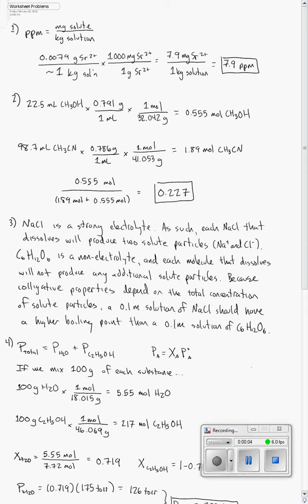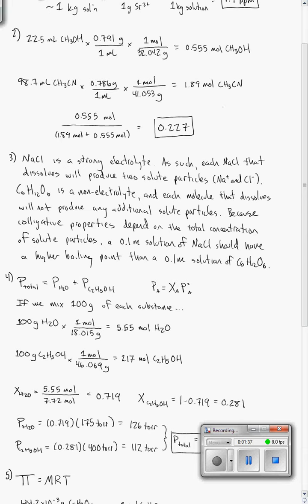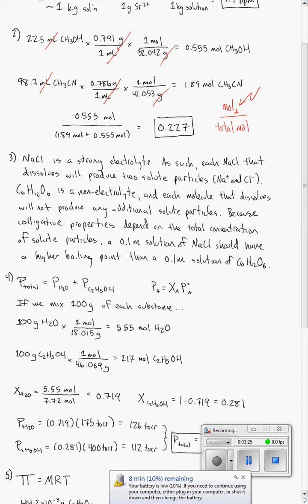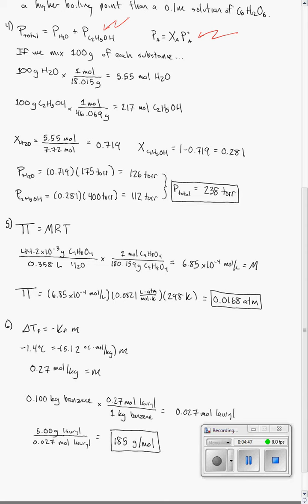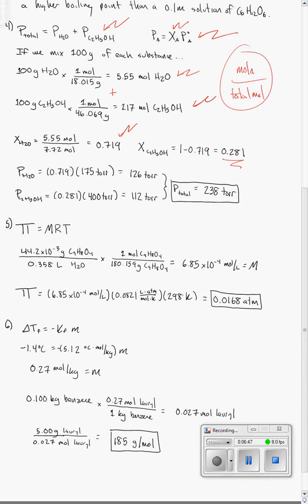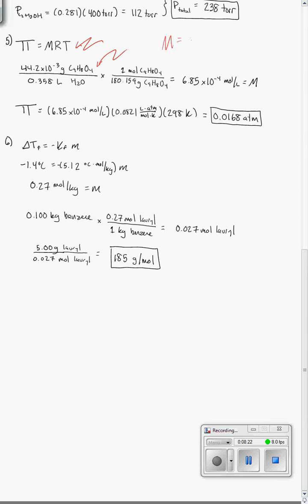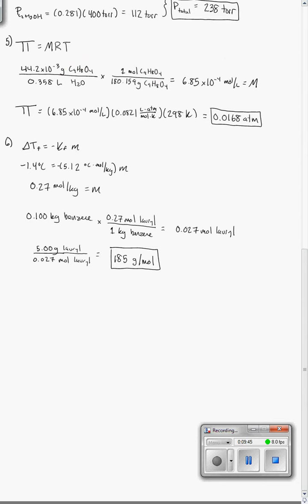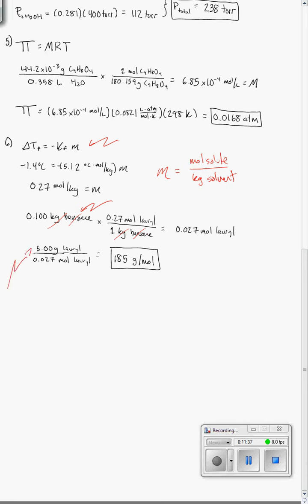Honors Chapter 14: Worksheet